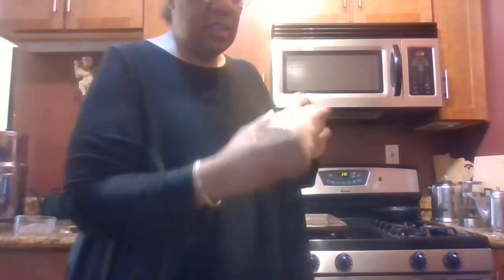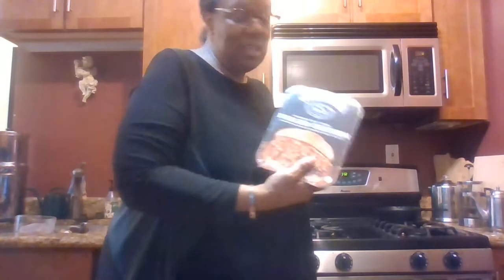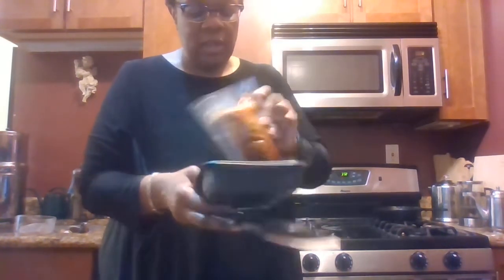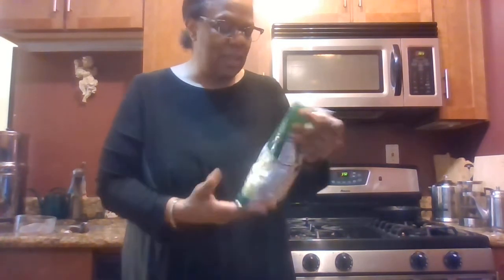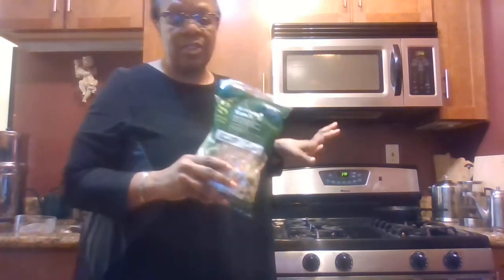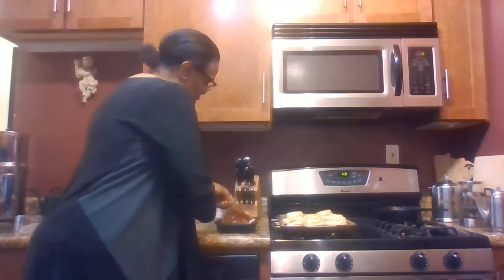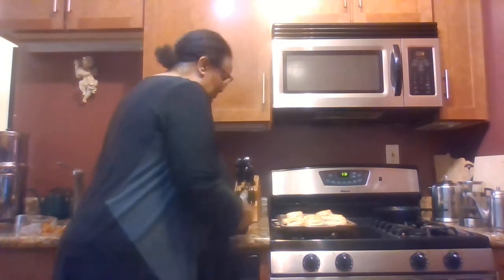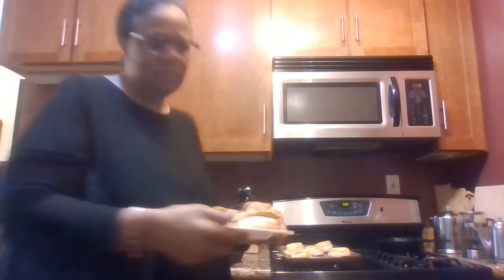Let's make pulled chicken sliders!